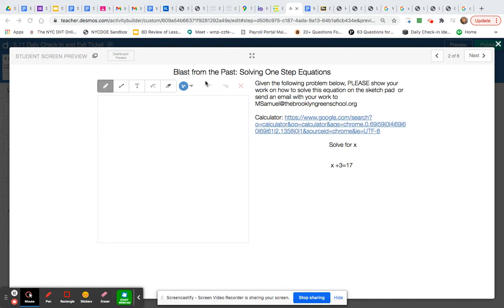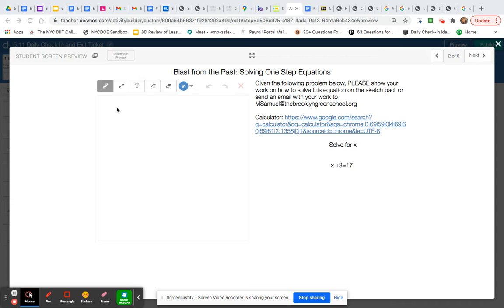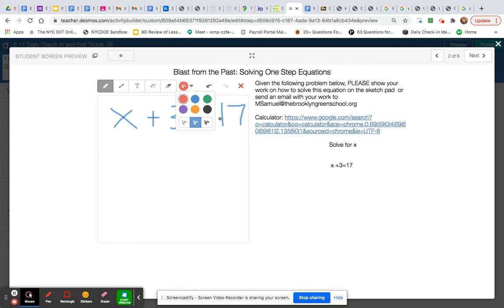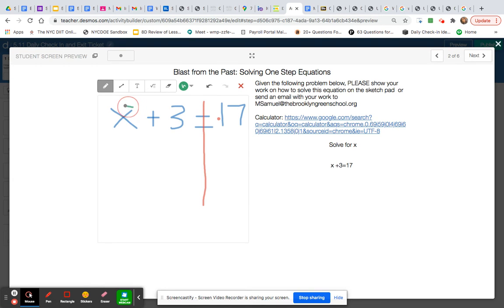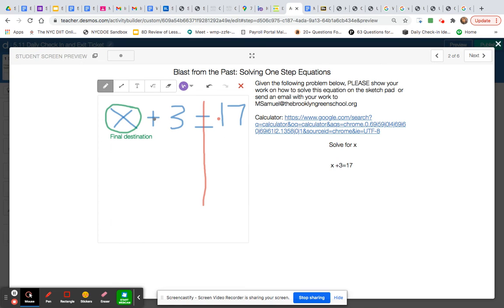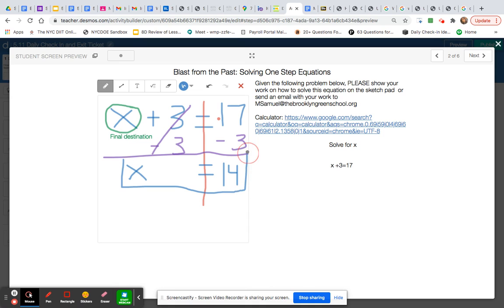5.11 Slide 2 Blast from the Past Solving One Step Equations